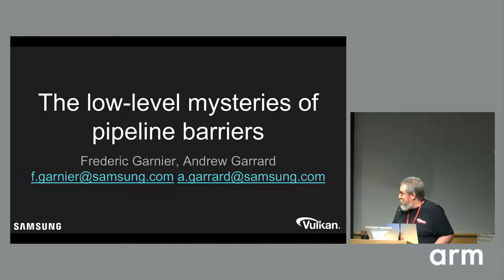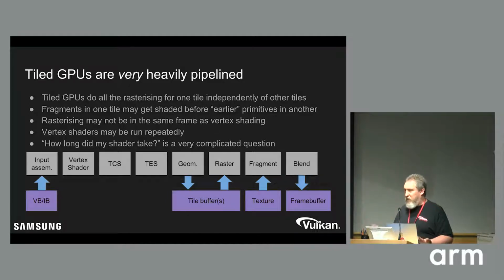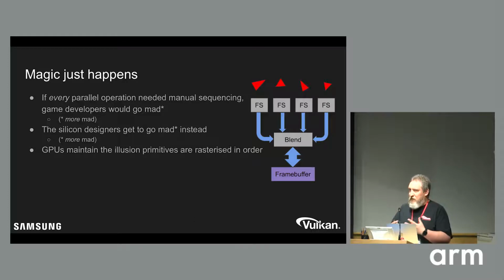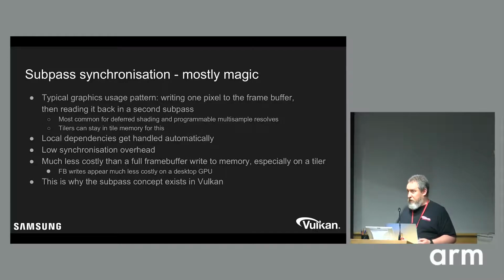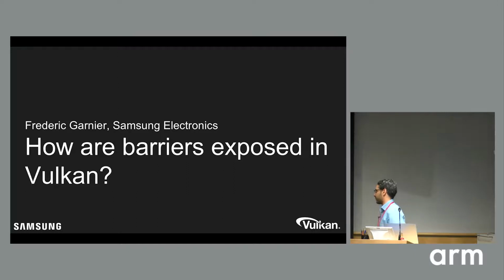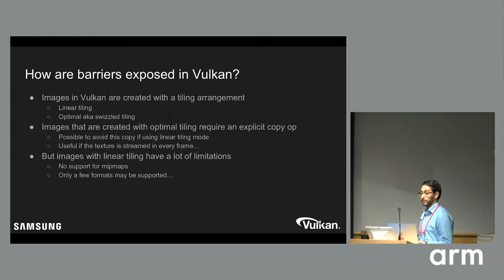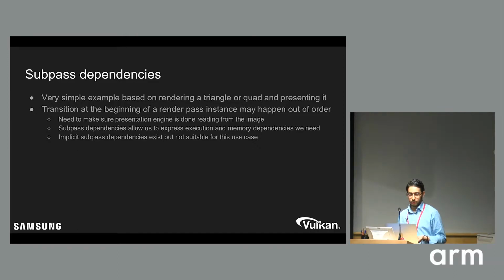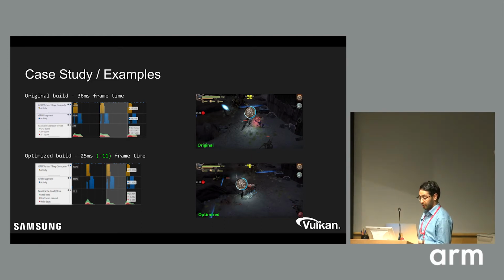Vulkanised 2018 Low level mysteries of pipeline barriers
Andrew Garrard & Frederic Garnier - Samsung

Arm hosted a full-day of technical sessions aimed at providing graphics developers a wealth of best practices and learning experiences from studios shipping games with Vulkan and GPU dev tech and driver engineers. The overall goal of the day is for developers to learn how to get the most out of Vulkan in their engine, application or title.